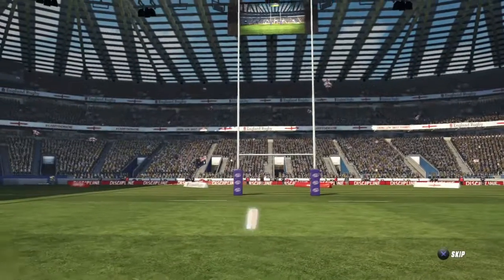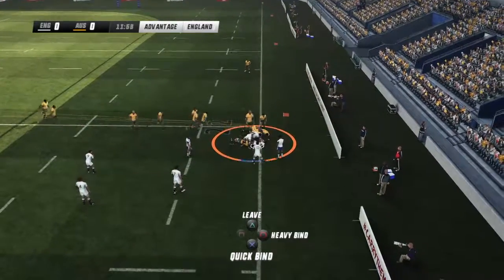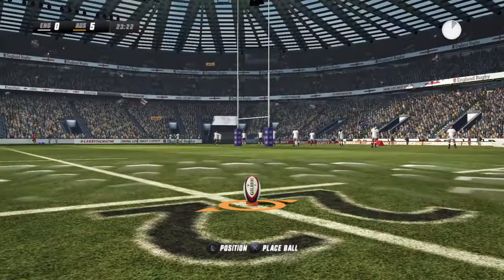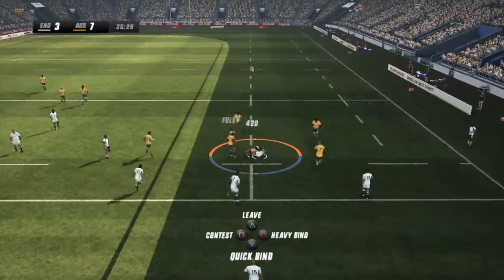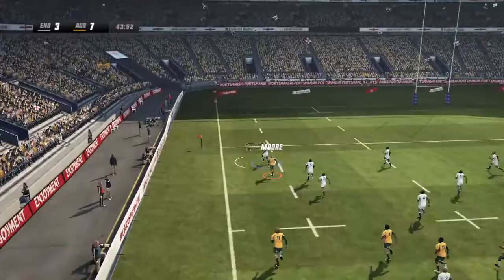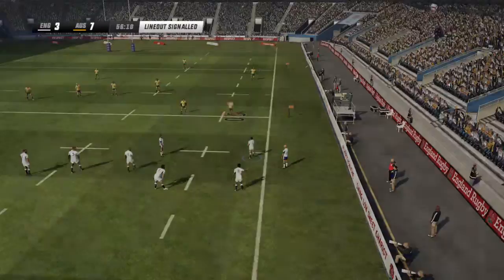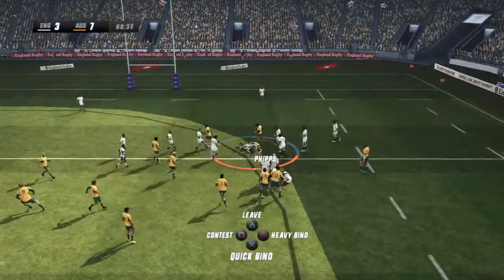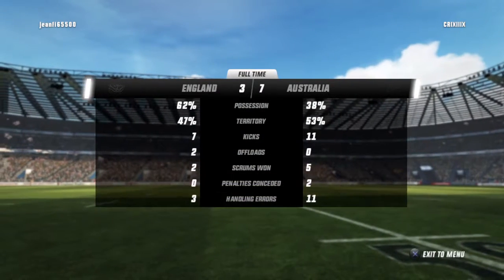Rugby Challenge 3 lag much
Rugby Challenge 3